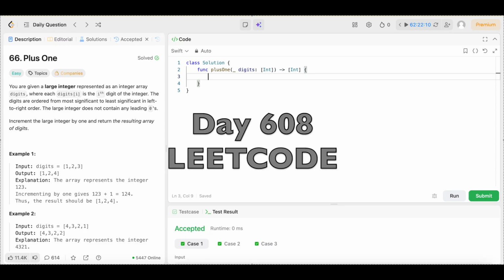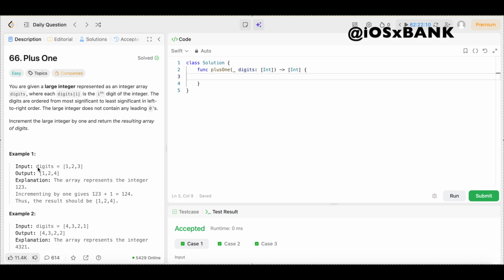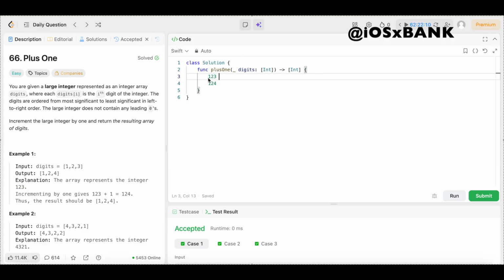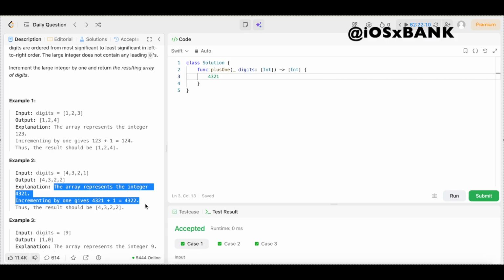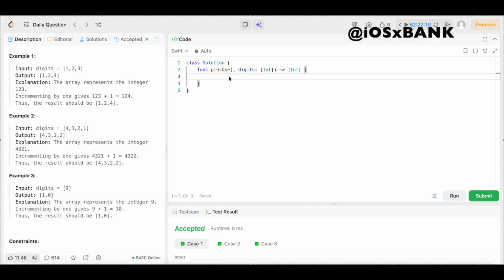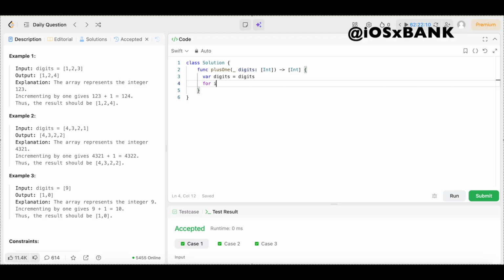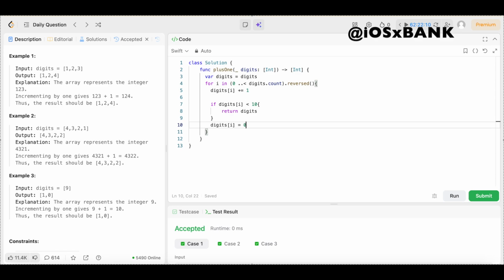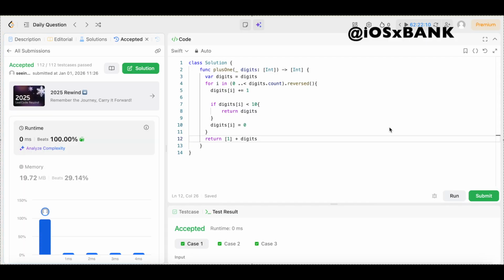Day 608: LeetCode Problem 66. Plus One - Swift